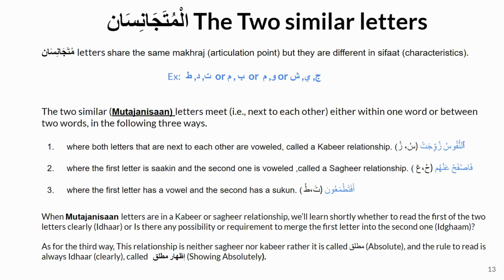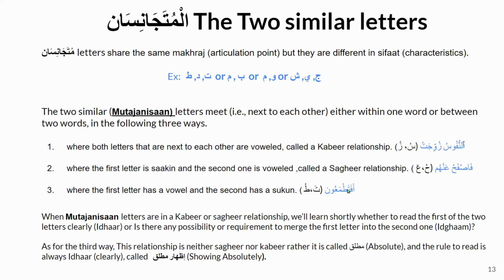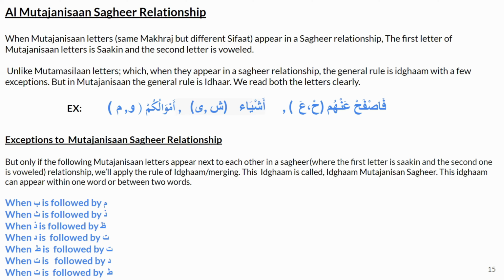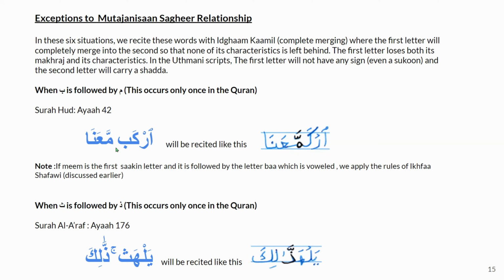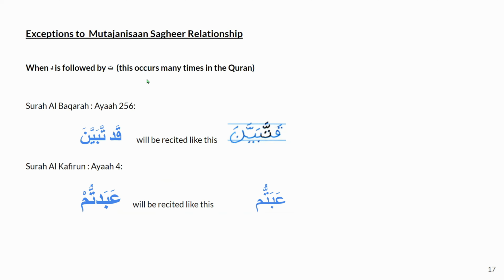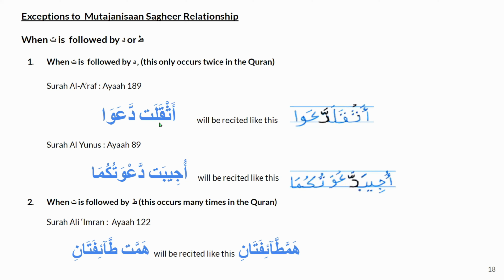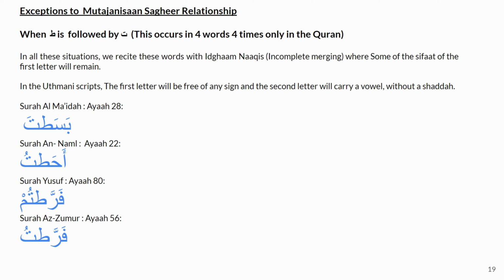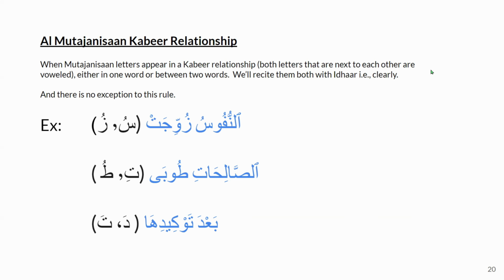Tajweed Lessons - English -41- Relationship between letters(Part 3) -Al Mutajaanisaan (Notes below)